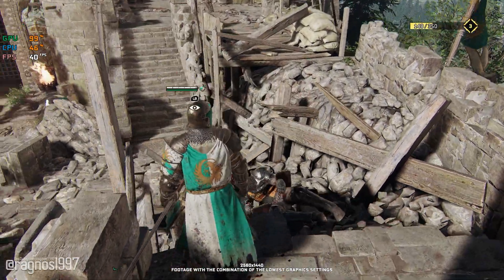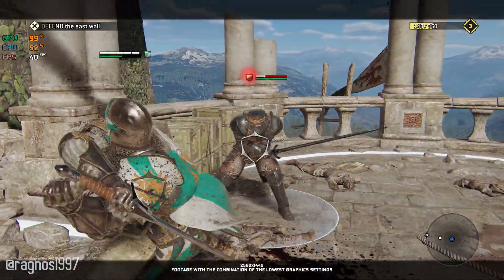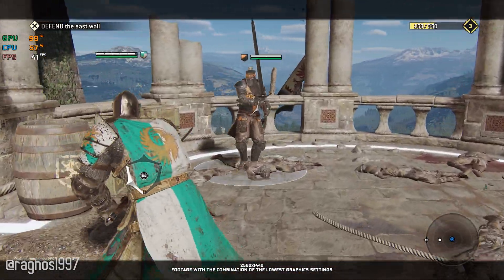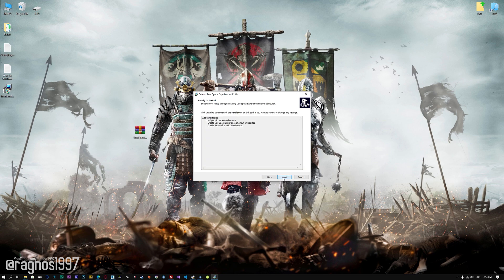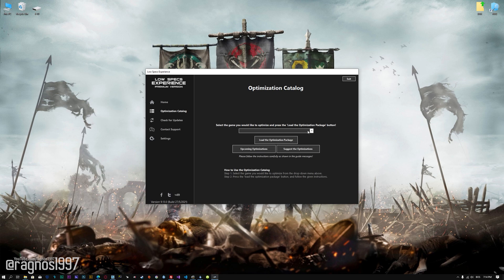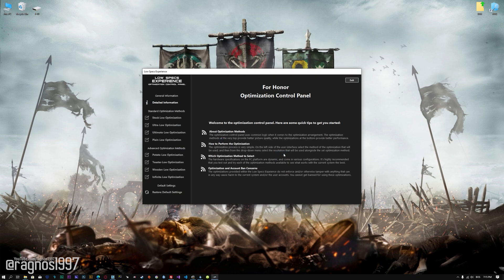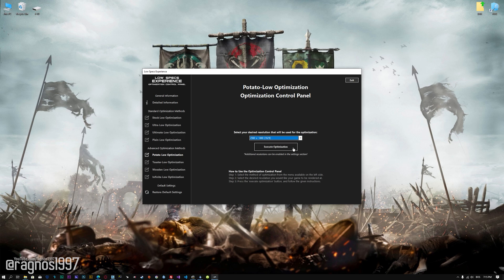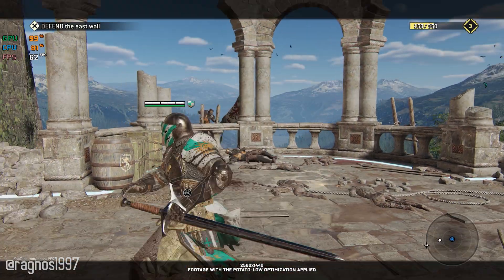For Honor | How to Reduce Lag and Boost Game Performance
This How to Reduce Lag and Boost Game Performance guide for For Honor walks you through the most effective ways to increase FPS, fix lag, reduce stuttering, and enhance overall performance using Low Specs Experience.

⏱️ Timestamps

00:00 Before vs After Optimization
00:46 Optimization Guide
02:10 Additional Gameplay Footage